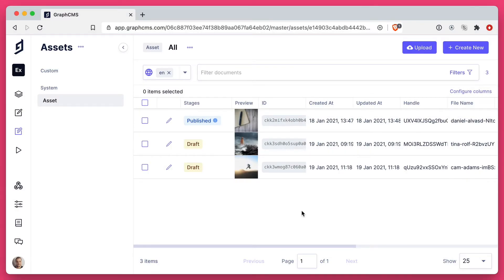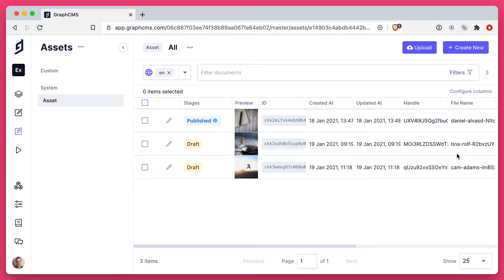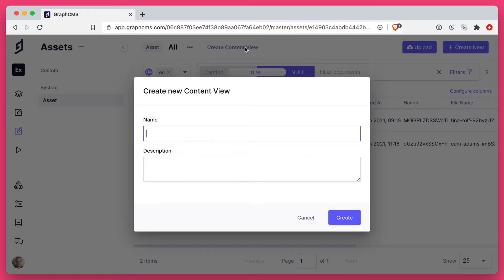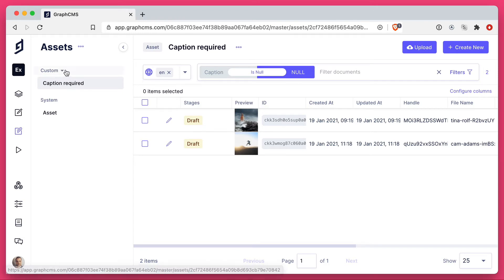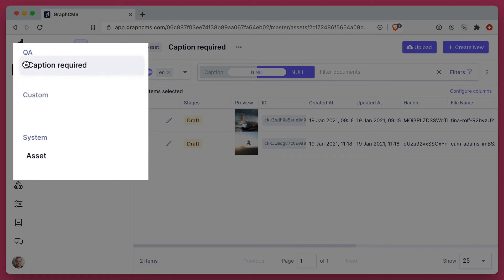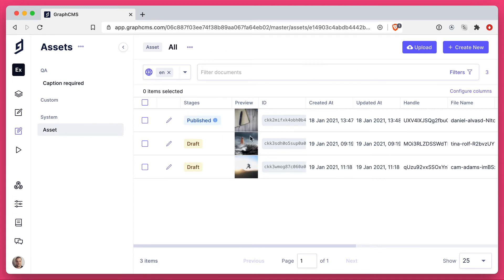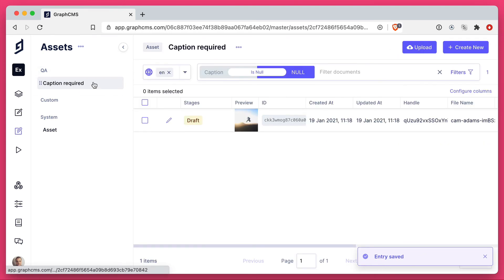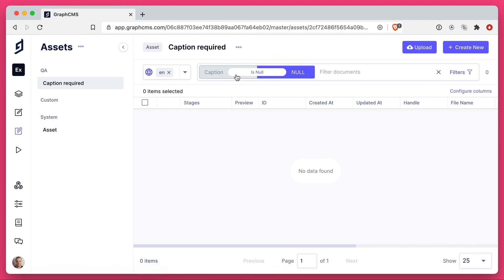Working with Content Views | How to Hygraph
In this video we will discover how to filter content, and say those content views, and add them to groups.

View Groups allow you to customize the presentation and selection of content visible to an editor.

You can show or hide different columns and filter which content should be included in the group. This allows for an optimized editorial workflow, helping editors to quickly find the content that needs their attention.